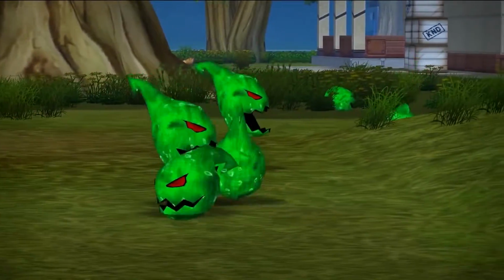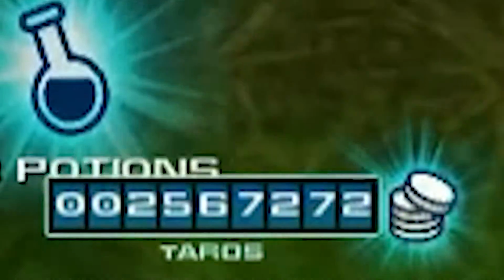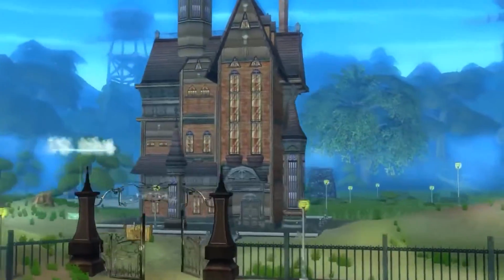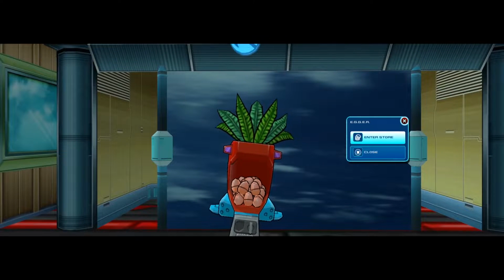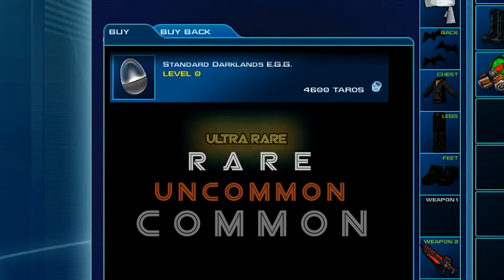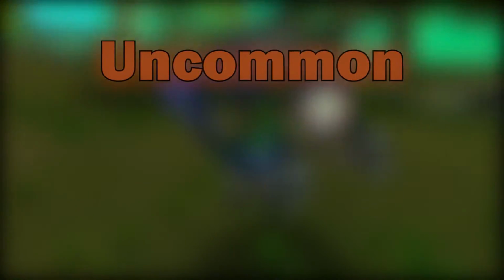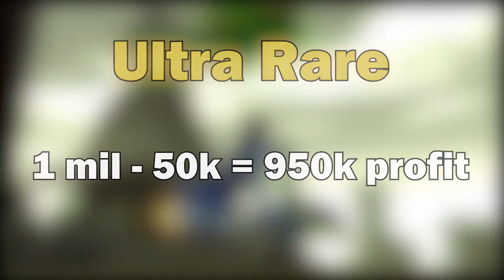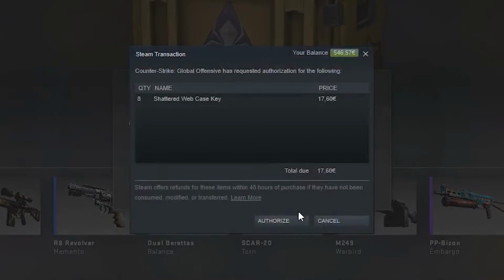A Fun Way to Grow FusionFall Retro's Economy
In this video essay I explain why FusionFall Retro's economy sucks and how to make it not.

Another version of the price and chances, that was the result of a nice discussion, is that:
the crate costs 25k taros, but ultra rares are 1/40 chance to get (with the other rarities scaling similarly). This way the crates are more easily accessible for people with less taros, while the prices of the items stay the same as in the video: 25k x 40 = 1 million taros to get an UR.

A good point someone brought up that I didn't address in the video is that multiboxers still have an advantage in this scenario. My answer is that, while they do have an advantage, unlike with grindable items, the prices of the items should stay the same, while what should fall is the value of taros. However, with the worth of taros being so unstable with no constant value throughout the history of Retro, I'd rather they have a low value than no real value at all.

Used videos:

FusionFall Retro - Solomon God Simple Bank Tour 100 Million Taros and Over 200+ Solomon Hats! INSANE

Mono:Massive - Somewhat
Hold Please (Original Mix)
GYVUS - Lemon Tea [Chillhop Essentials - Summer 2017]